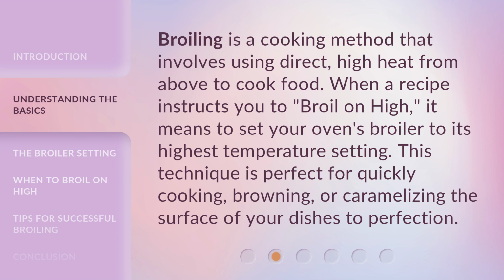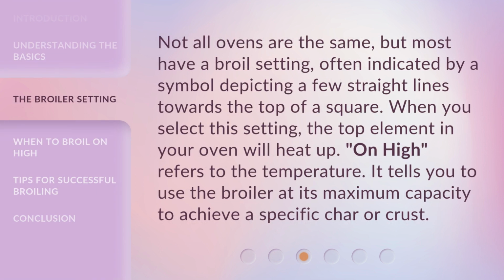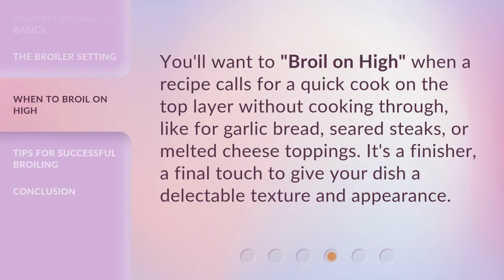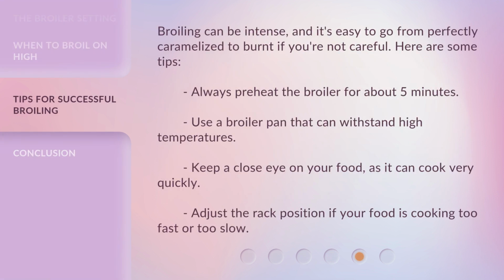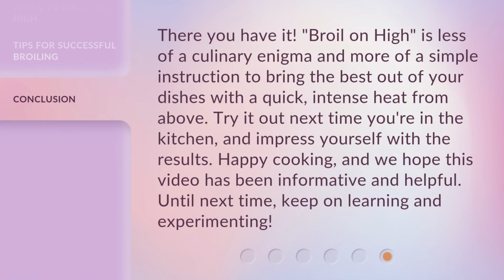Unlocking Kitchen Lingo: "Broil on High"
Unlocking Kitchen Lingo: Mastering the Art of 'Broil on High' • Discover the secrets of perfect broiling as we unravel the mysteries behind the kitchen term 'Broil on High.' Learn the tricks, techniques, and temperatures to achieve mouthwatering results every time. Get ready to elevate your culinary skills and impress your taste buds with this comprehensive guide to 'Broil on High' cooking.

00:00 • Introduction - Unlocking Kitchen Lingo: "Broil on High"
00:30 • Understanding the Basics
00:54 • The Broiler Setting
01:21 • When to Broil on High
01:42 • Tips for Successful Broiling